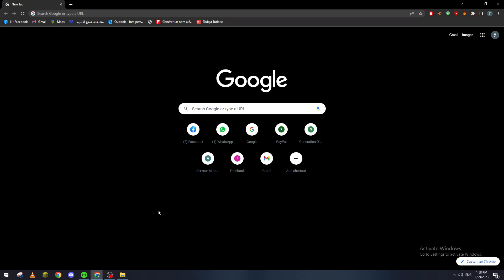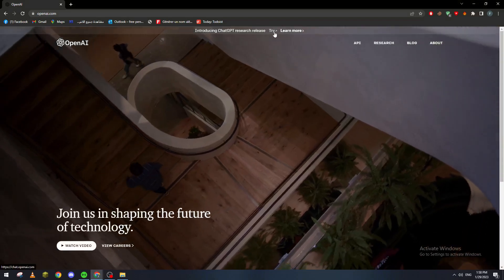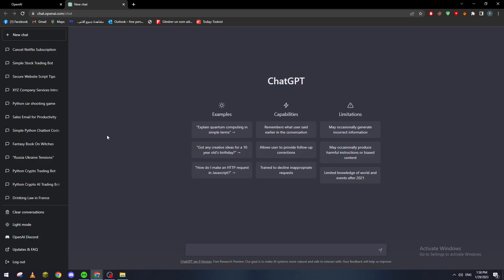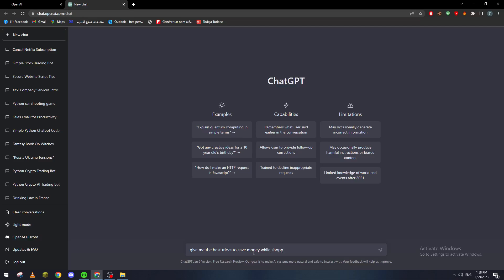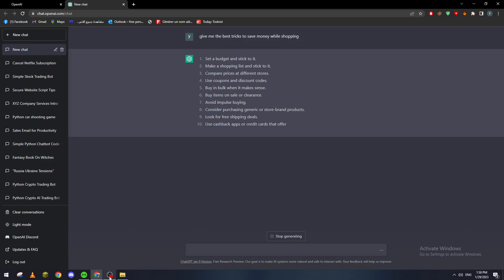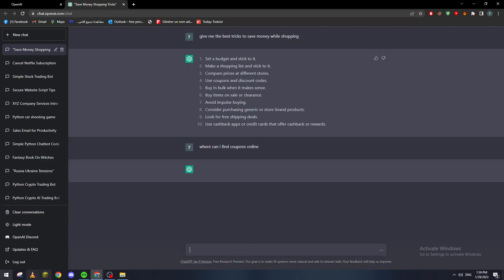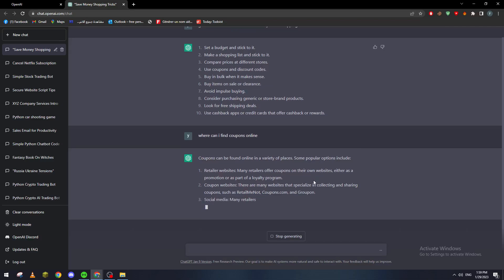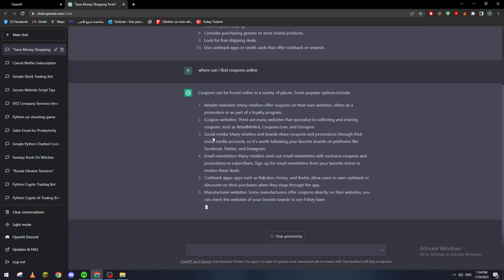How to use AI for Online Shopping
How to use AI for Online Shopping, in the modern days onlineshopping is normal and we show how to use AI to get the best shopping deals.